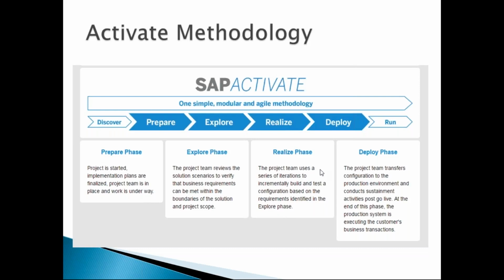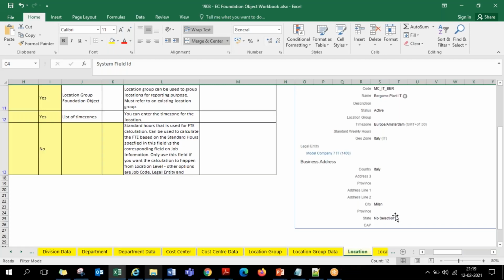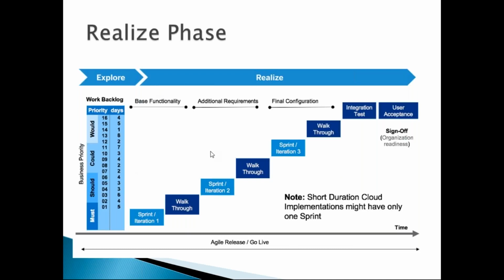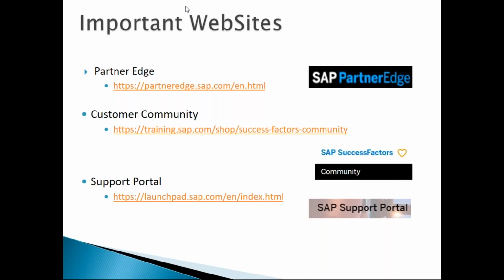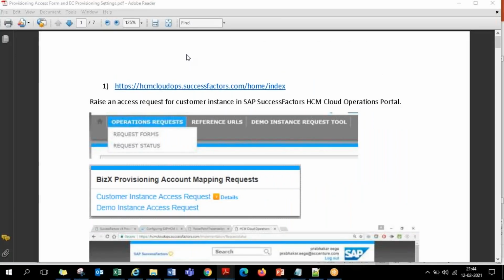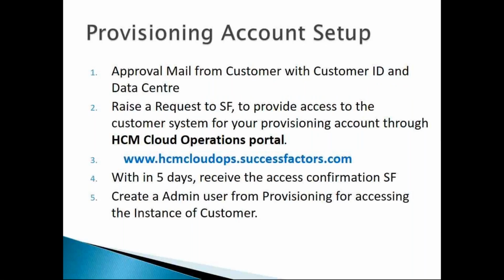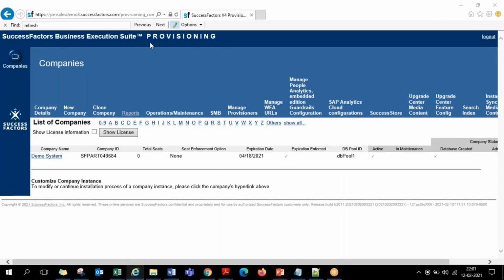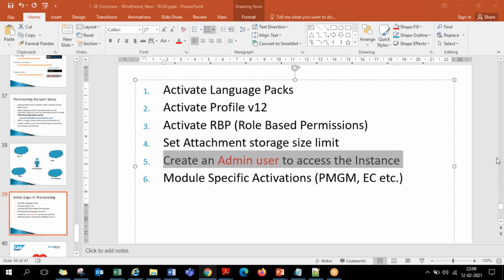Mastery 3 13th feb